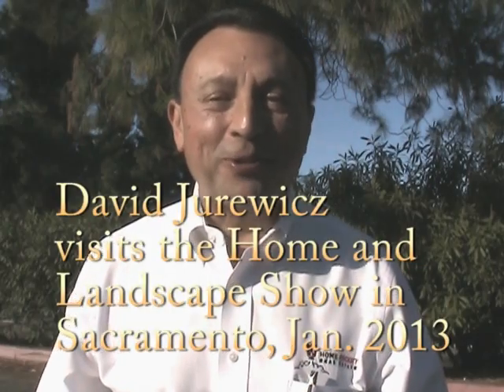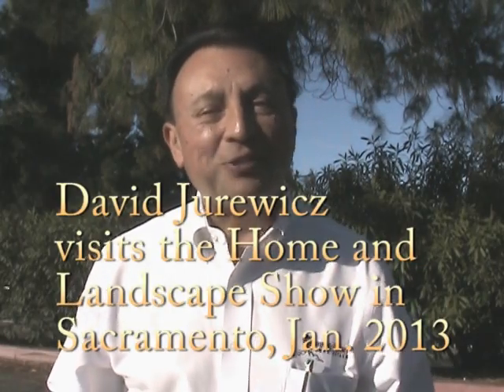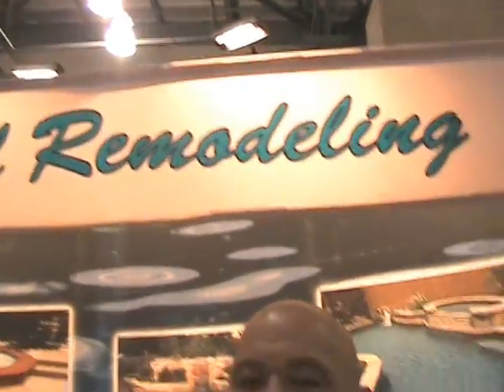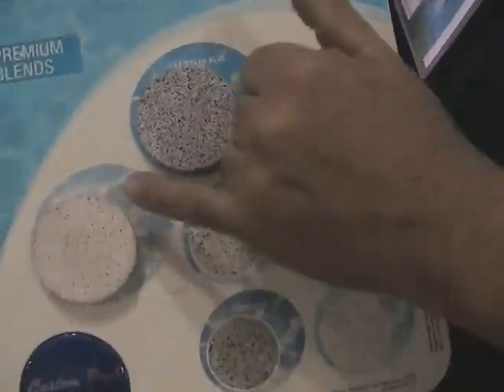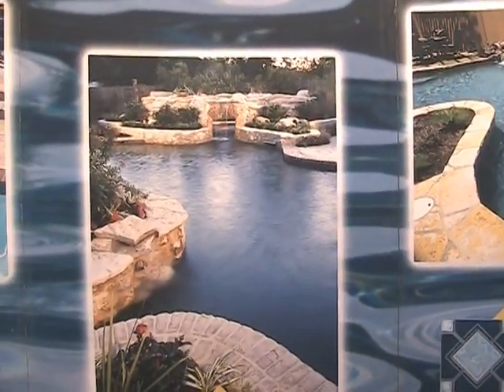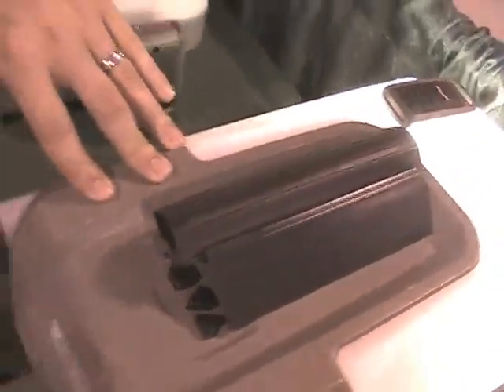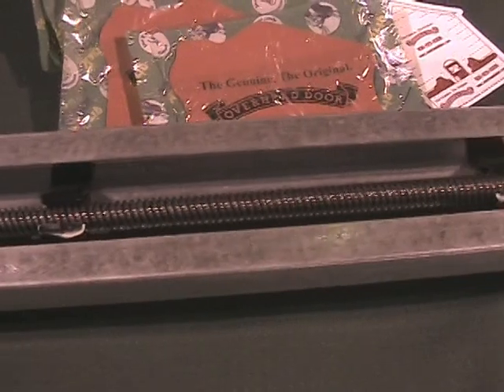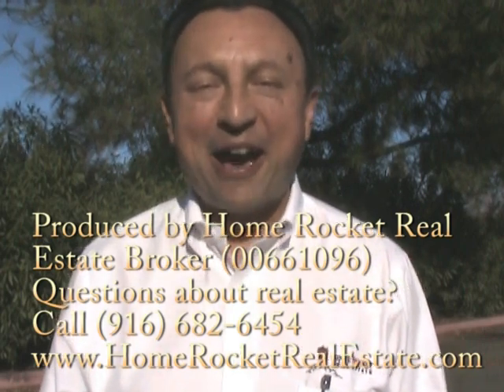David Jurewicz visits the Home and Landscape Show at Cal Expo in Sacramento, CA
January, 2013 - In search of what's new in real estate, David Jurewicz discovers pool surfaces that require very little maintenance, why artificial grass surfaces may be right for you and garage door openers that require little maintenance and let you know when your door is closed.  His home search site is